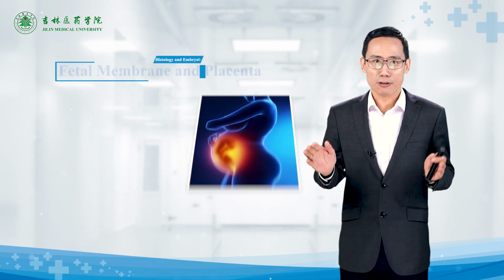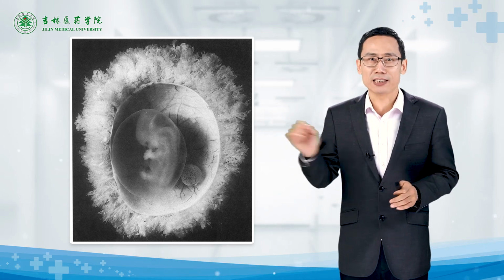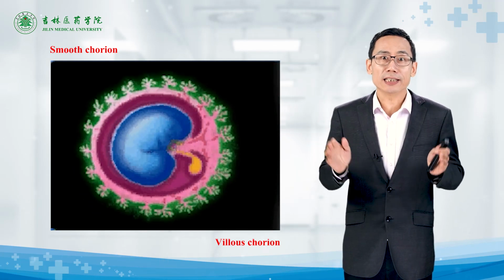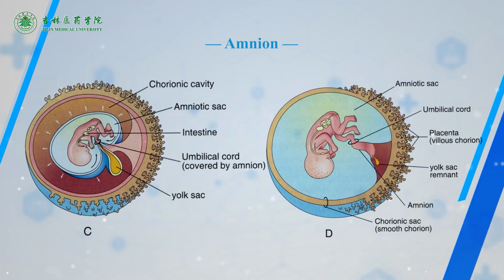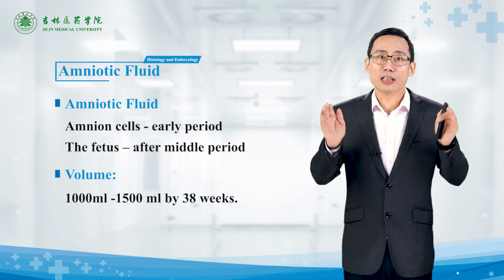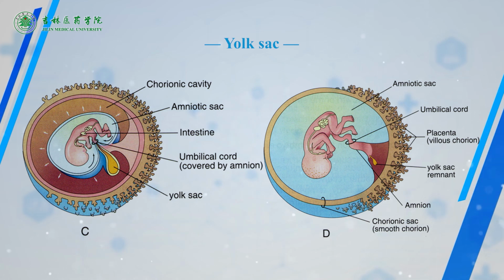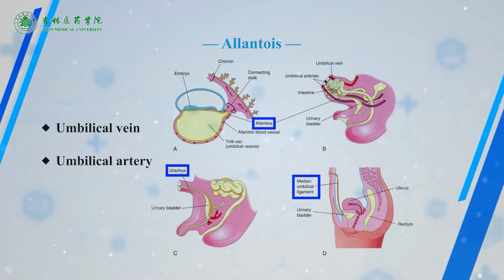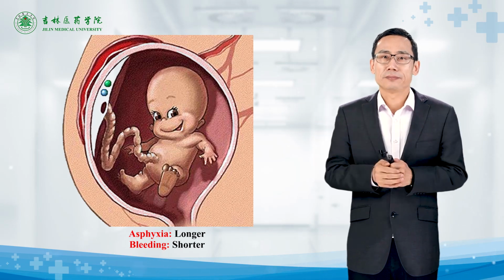18 09 Fetal membrane